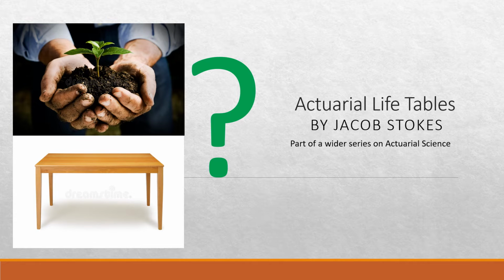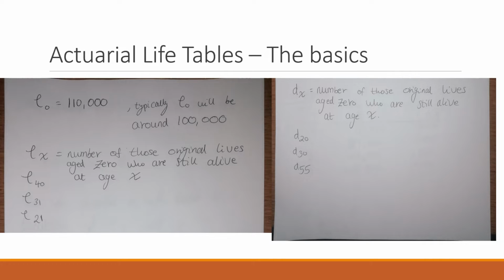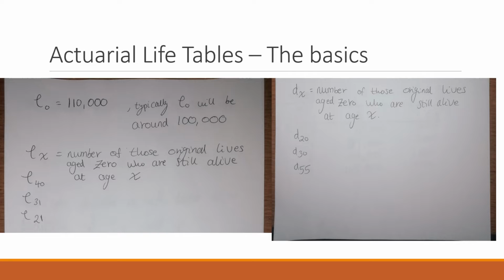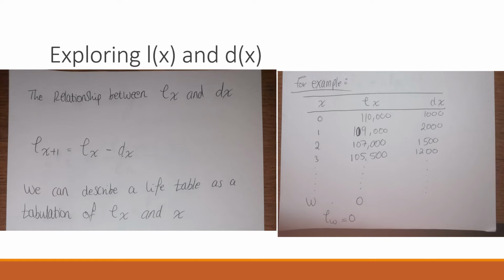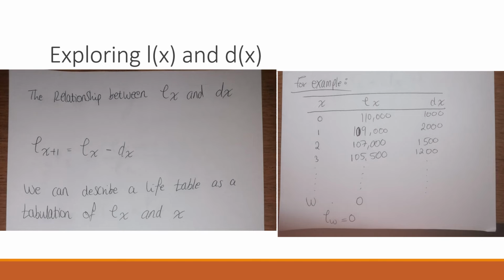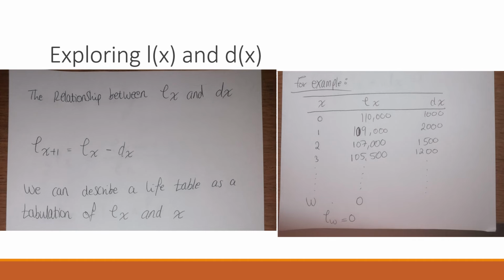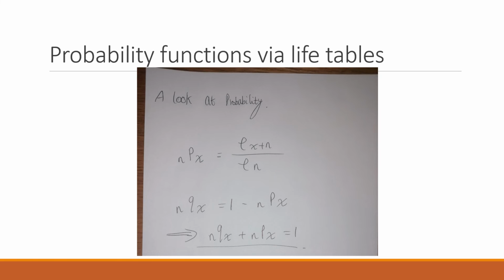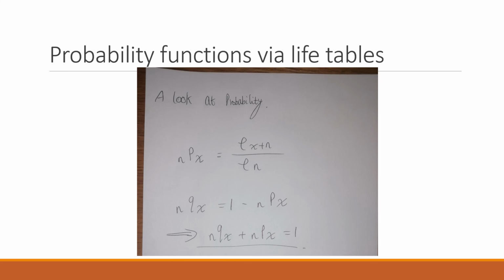Actuarial Science - Actuarial Life Tables - A Very Important Topic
I go over the fundamentals of life tables in Actuarial Science. I will probably make another video on this in the future.